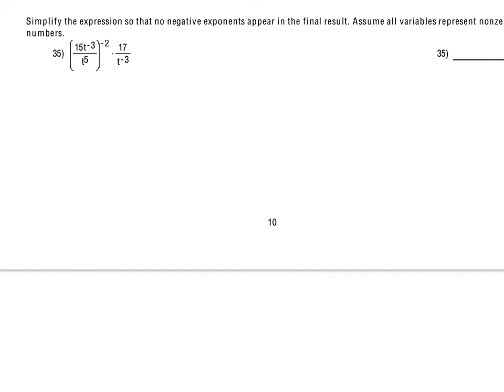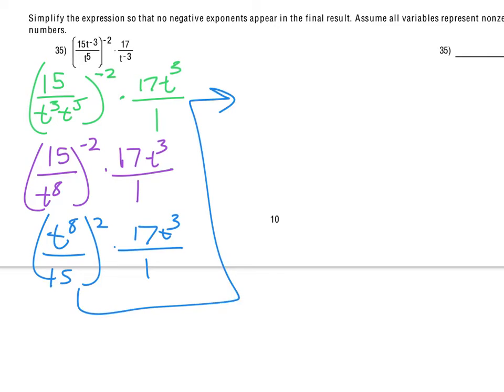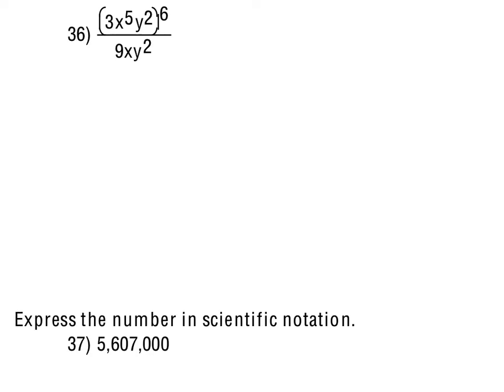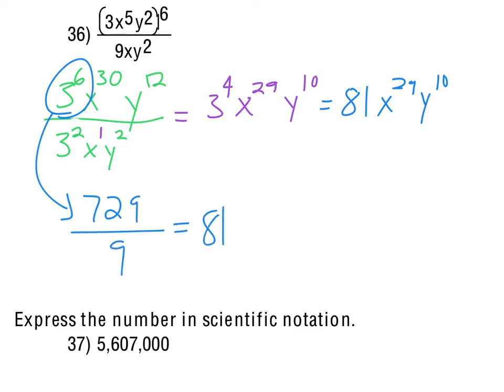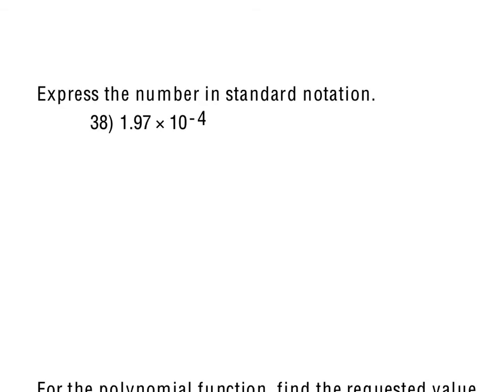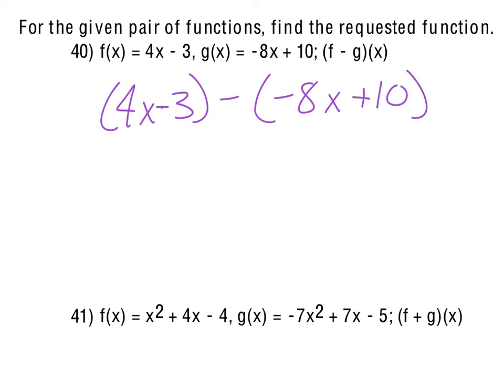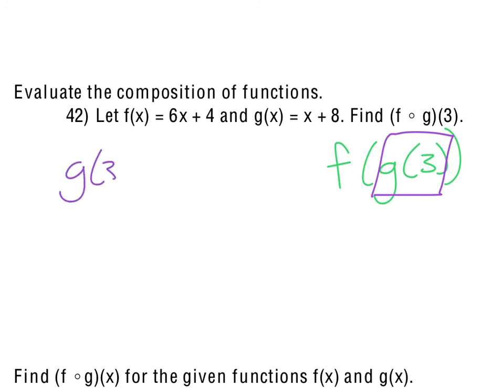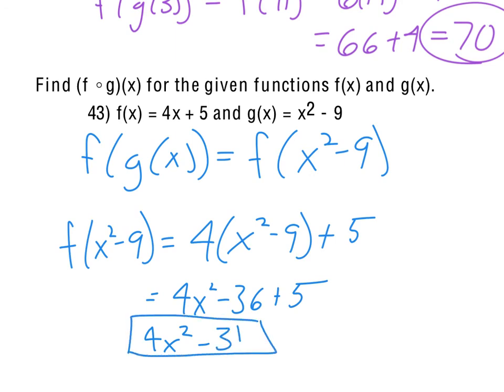FST A Final Study Guide 35-43